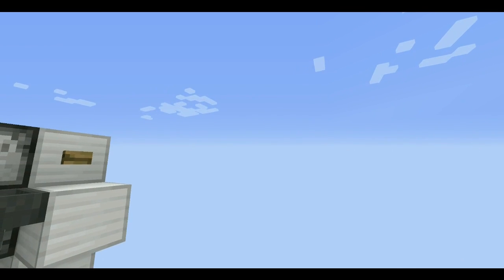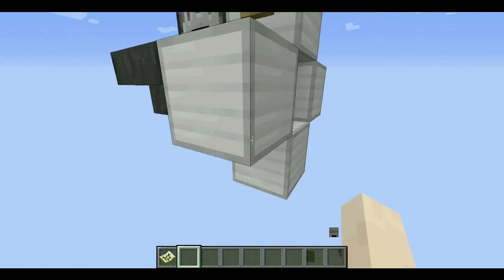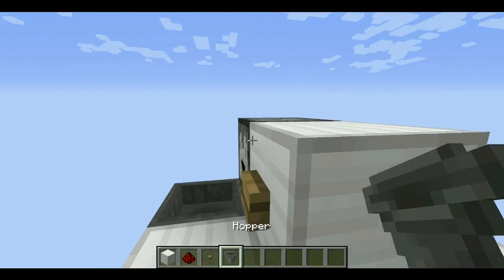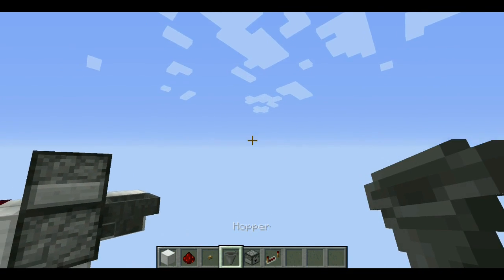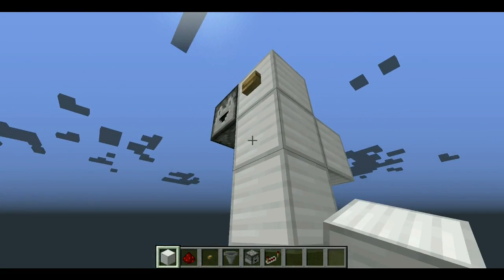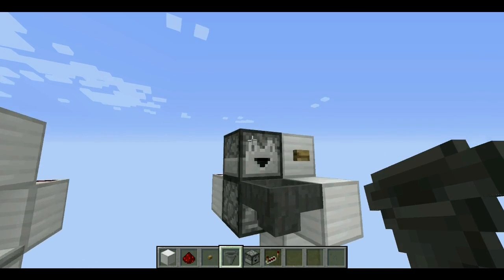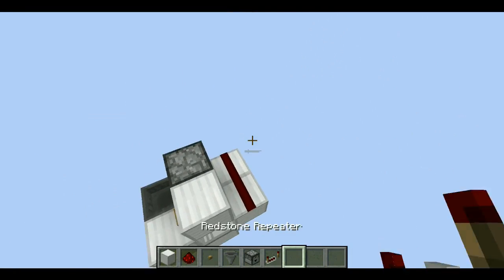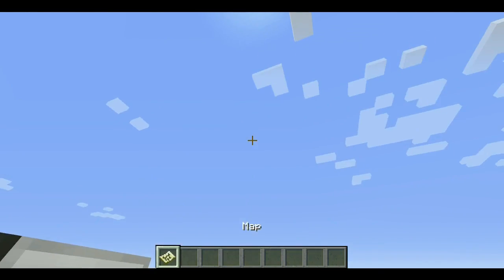How To Build A Map Dispenser Using Restone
In this video, I show you how to make a map dispenser using redstone.